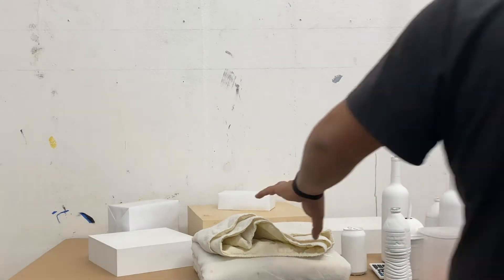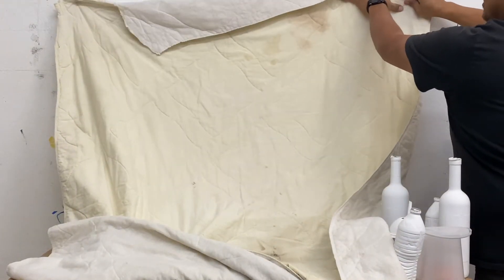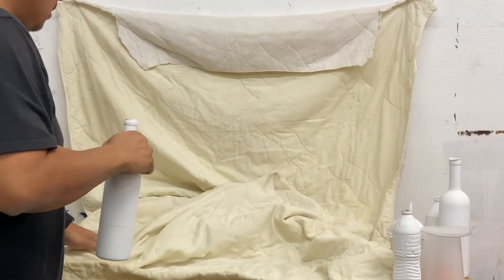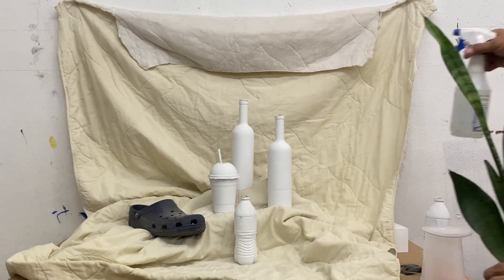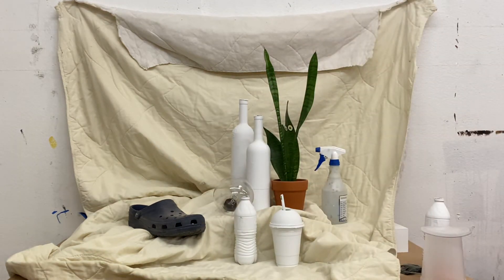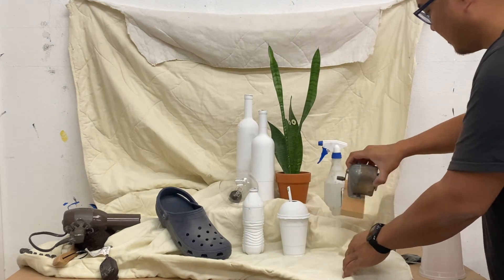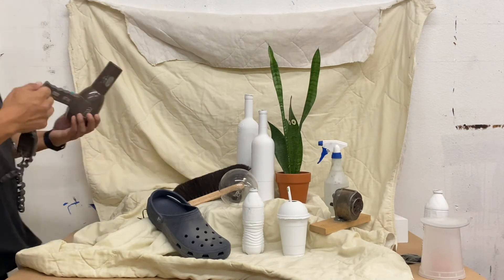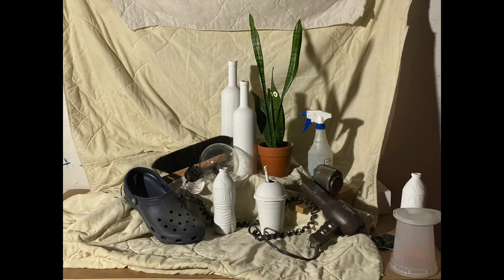Creating a more complicated Still life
Use a sheet to create a more controlled & visual background.